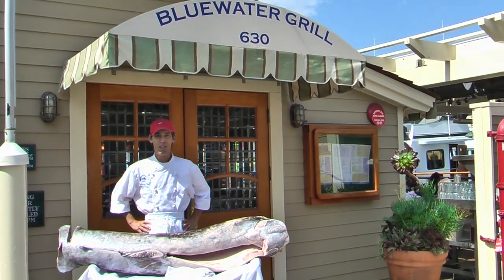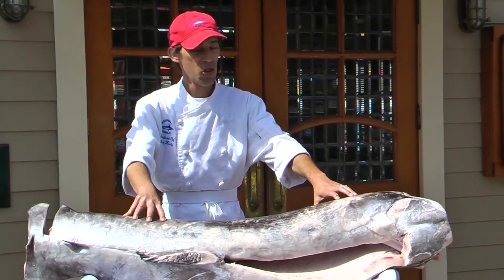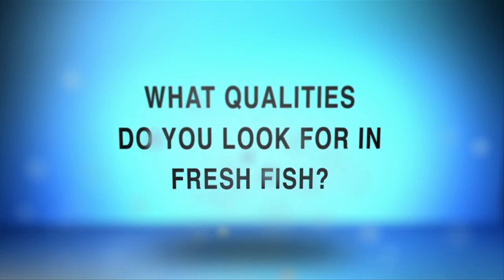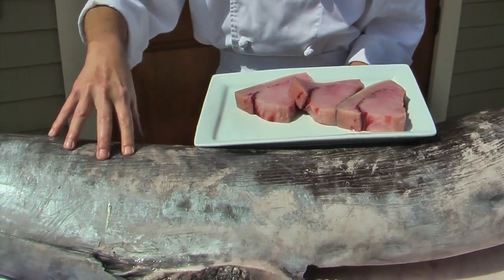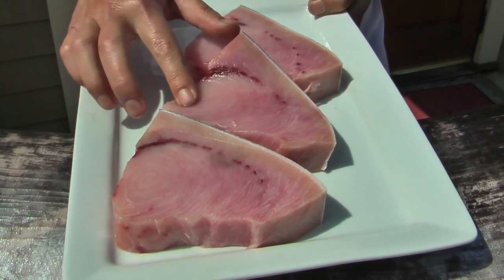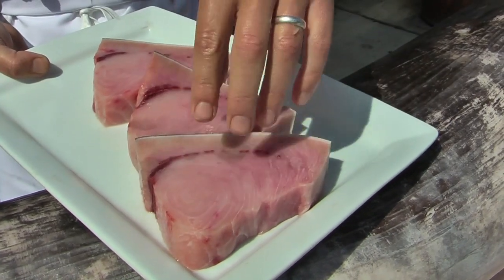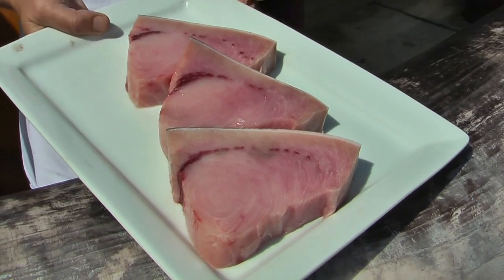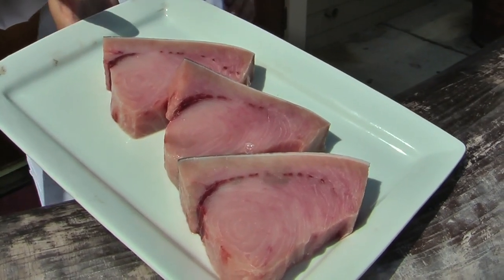SFF Sourcing Series: Pacific Swordfish with Chef Brian Hirsty of Bluewater Grill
Learn how to source the freshest swordfish like Chef Brian Hirsty of Bluewater Grill!